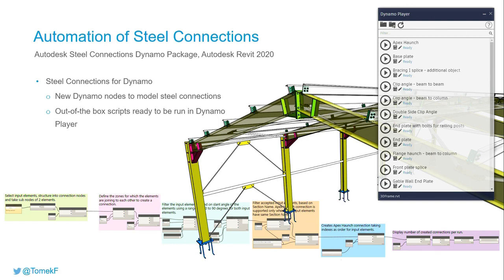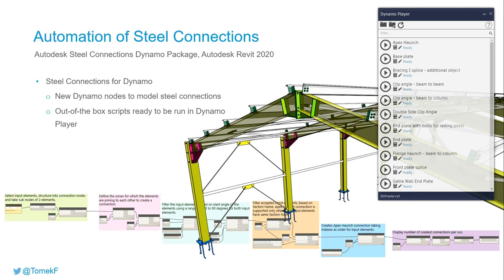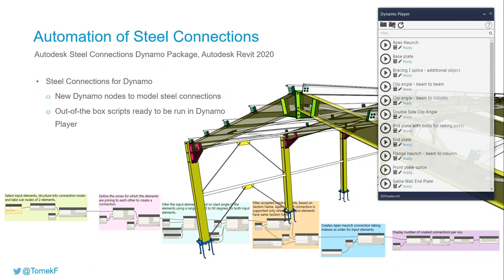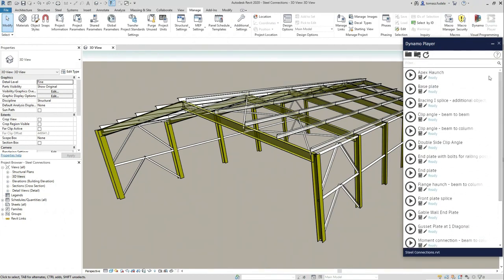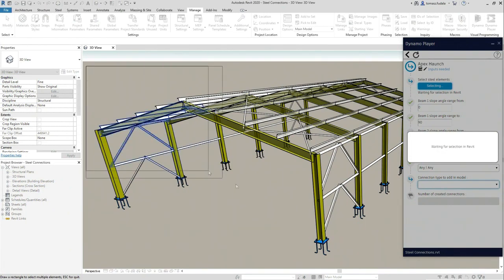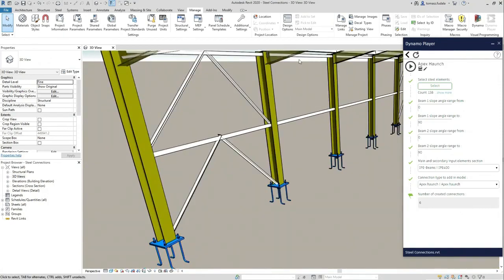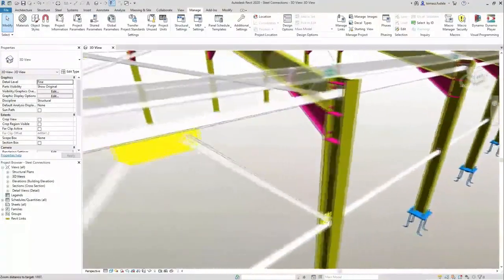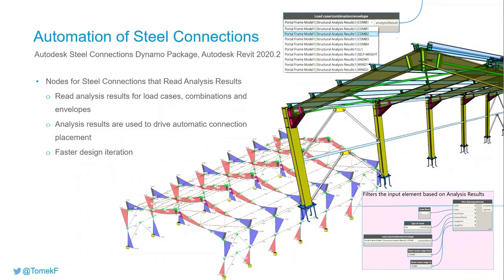DynamO Design Automation for Structural Engineering 13